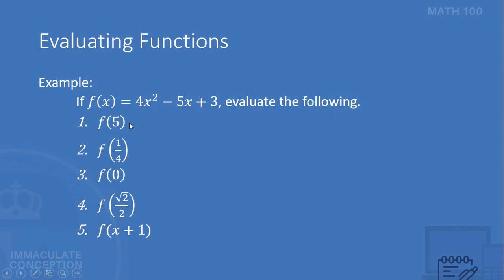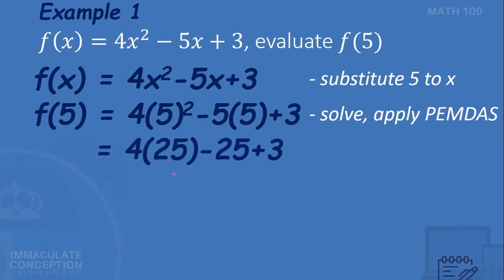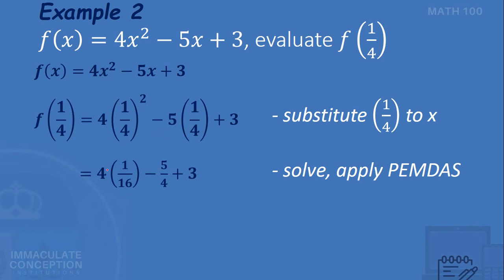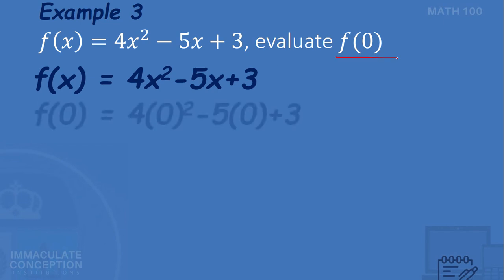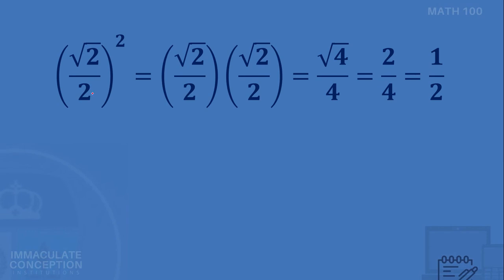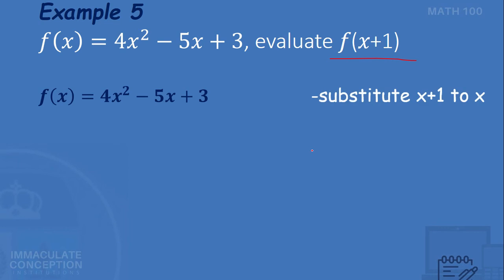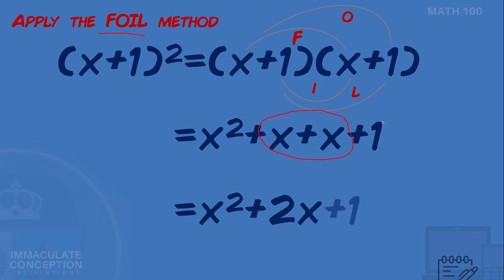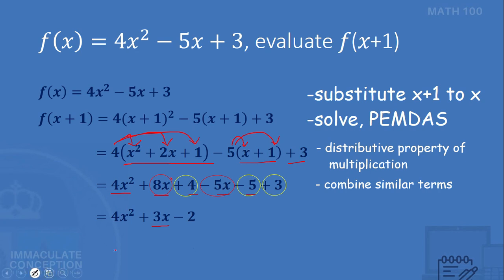Evaluating Function Part 2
Video Lesson in Evaluating Function